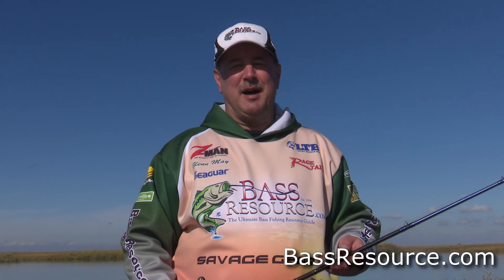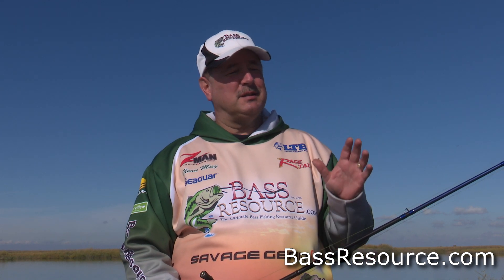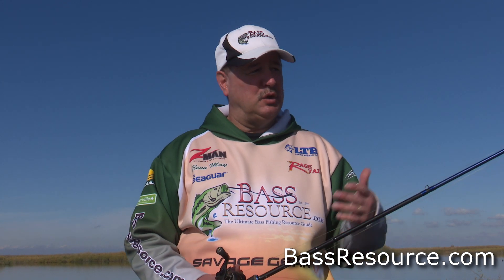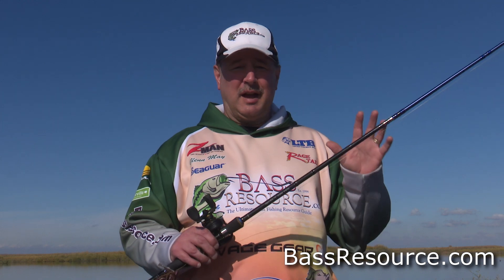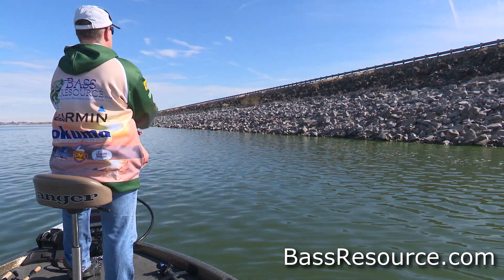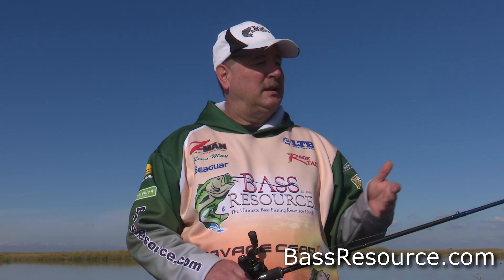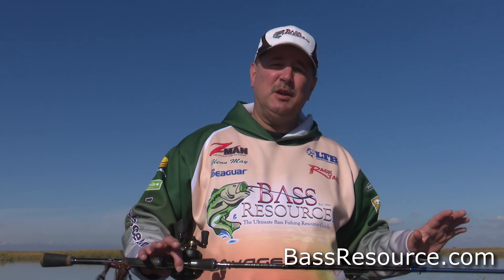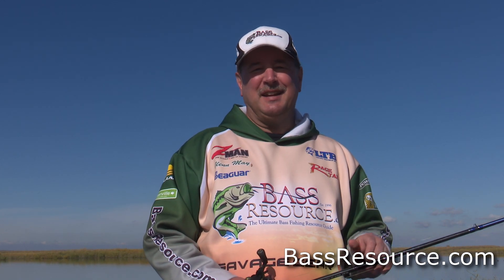The Secret To Bass Fishing Success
Discover the secret to successful bass fishing! Here's the trick to getting confident with new lures and techniques.